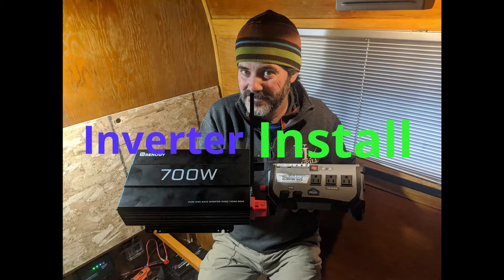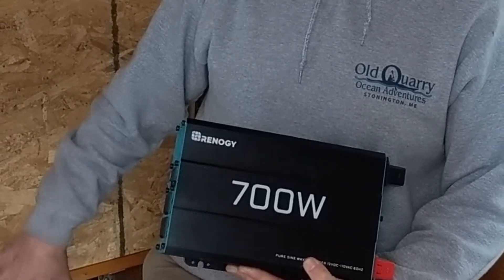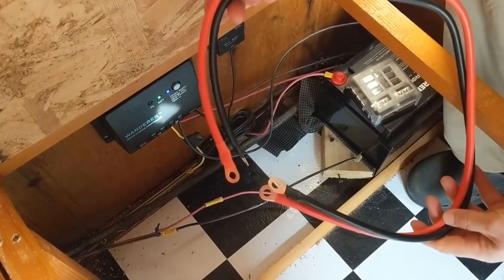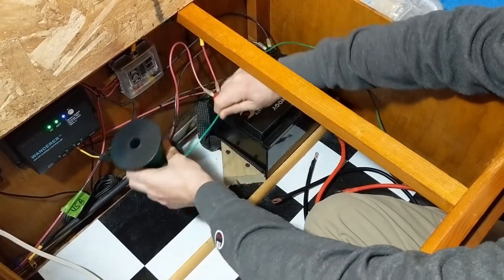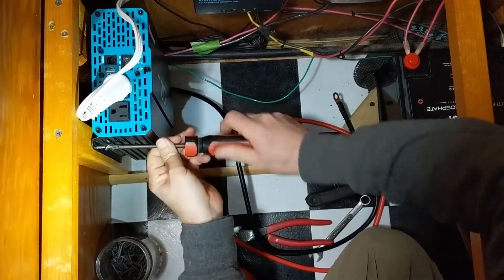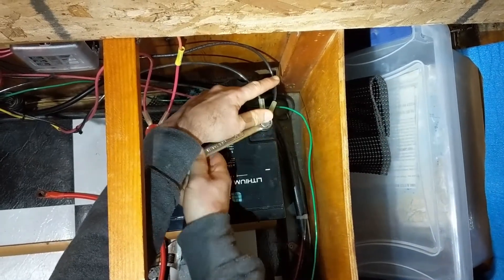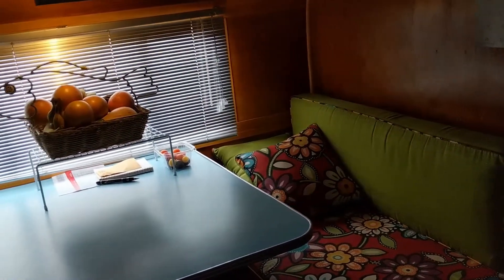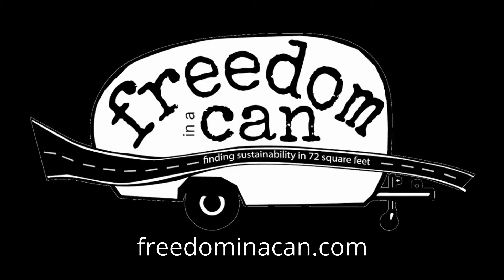Upgrading the Inverter on Your Solar Power System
In this installment of our DIY solar power upgrades, we'll be putting in a new inverter.  We'll be swapping out our old 400W inverter for a more powerful Renogy 700W Pure Sine Wave inverter, with a remote on and off switch.  This will be a welcomed addition to our rolling tiny home of a vintage 1957 camper.

We do solar education at schools, libraries, with scout troops, and RV shows around the country.  If you'd like us to provide a seminar for your group or school, check out our